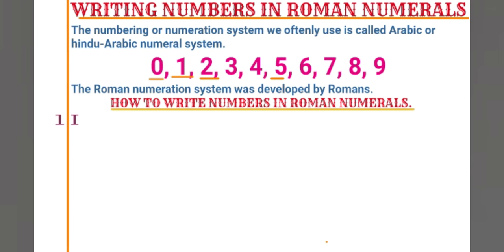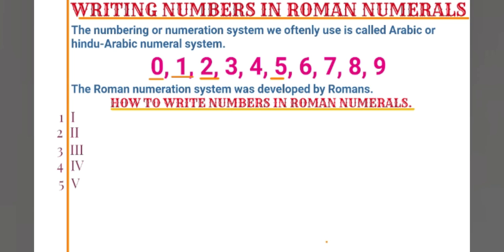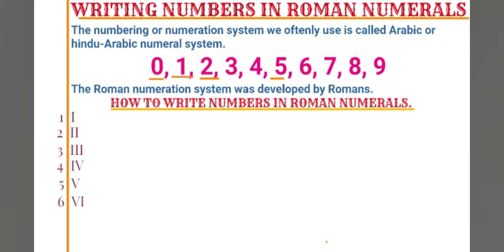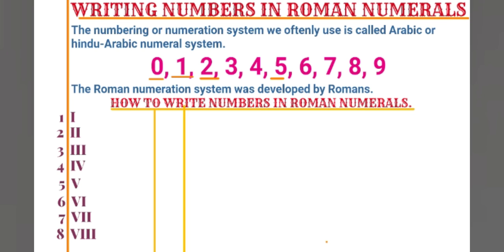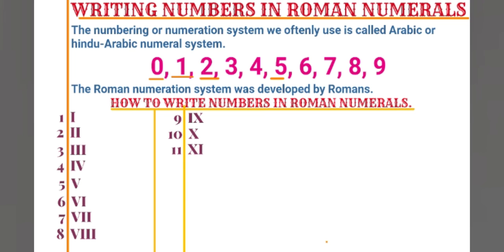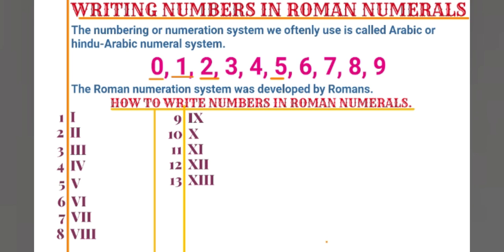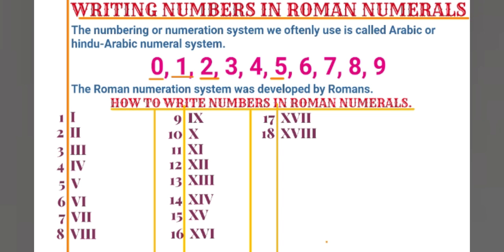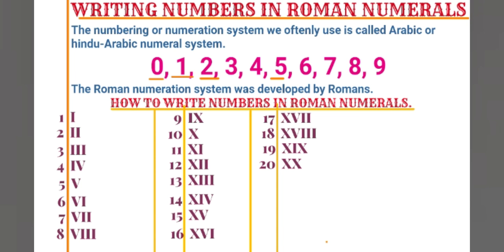Countdown mathematics class 5 solution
How to write numbers in roman numerals